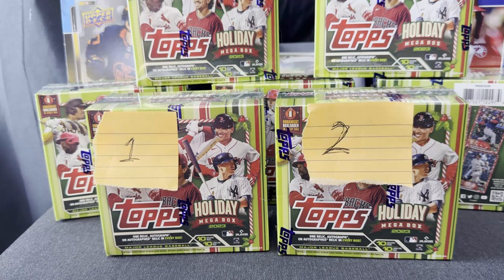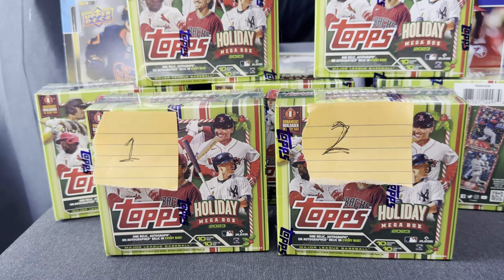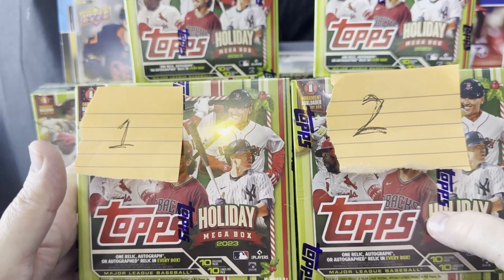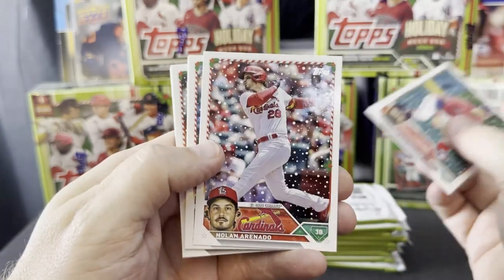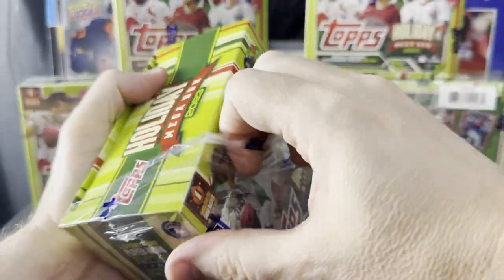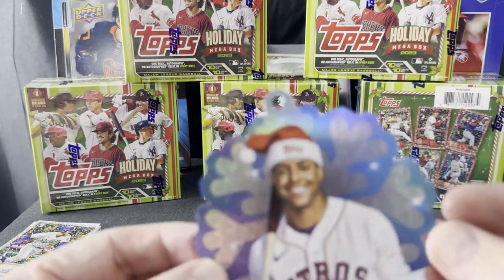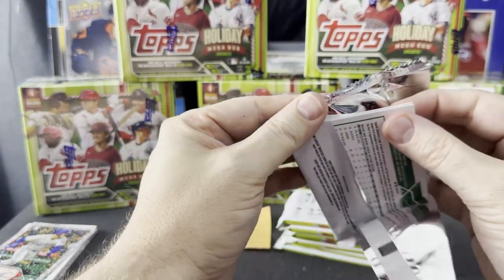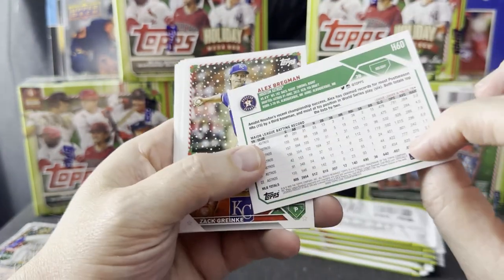2023 Topps Baseball Holiday Baseball Box Wars Part 1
Hey folks,

This is the first in the 12 box 2023 Topps Holiday Baseball box wars video series.

In this vieo I open boxes 1 and 2 of the 12 boxes, and I get a great Corbin Carroll super rare out of box 2.

-Back in the Game